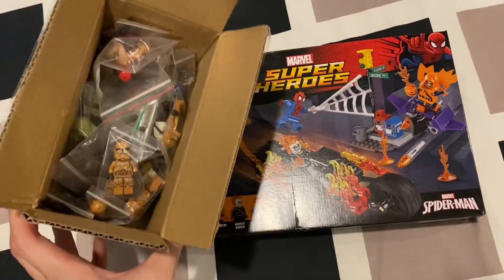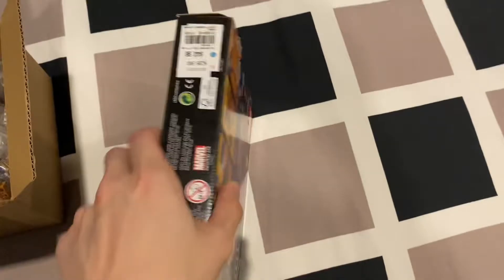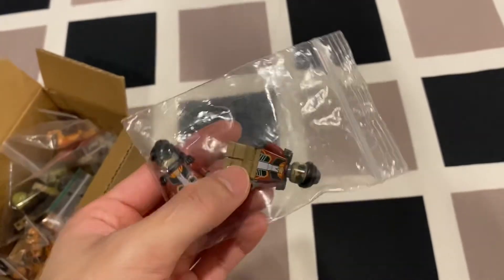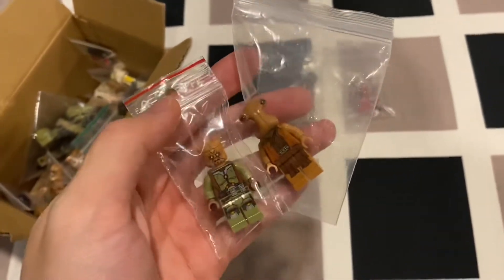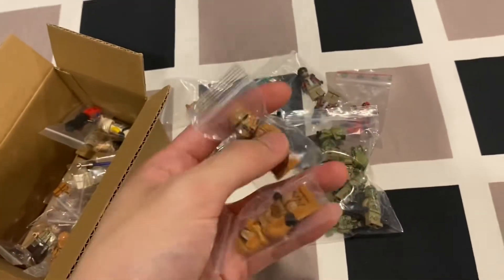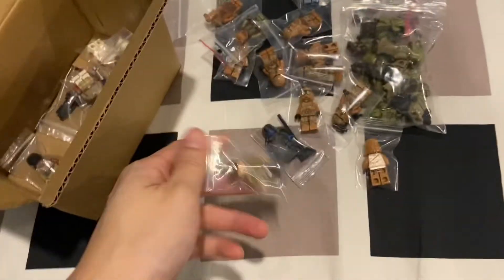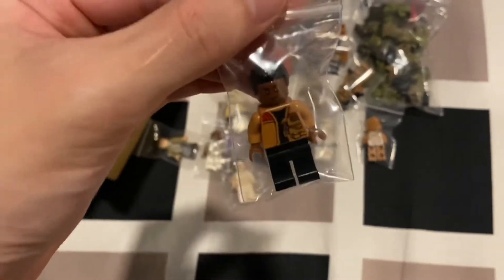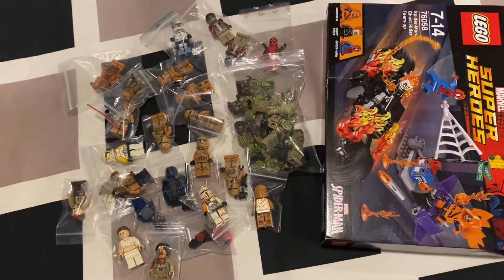$535+ RARE LEGO Star Wars Marvel Minifigure Haul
Did I pay too much or get a good deal?